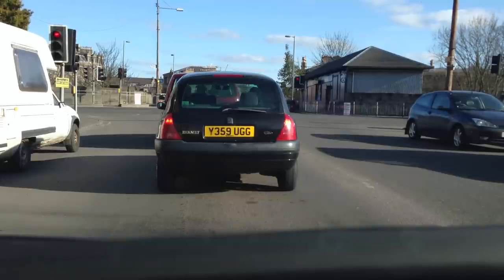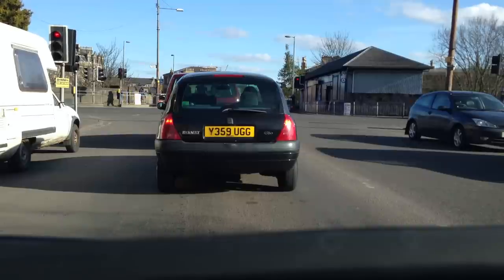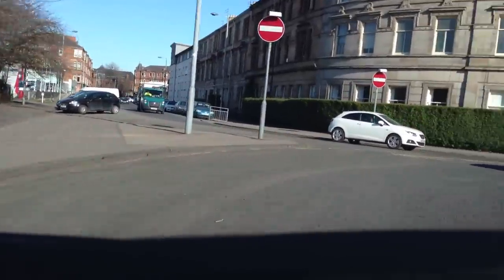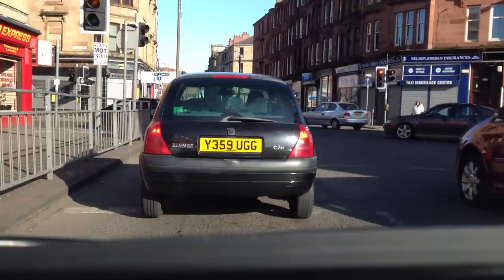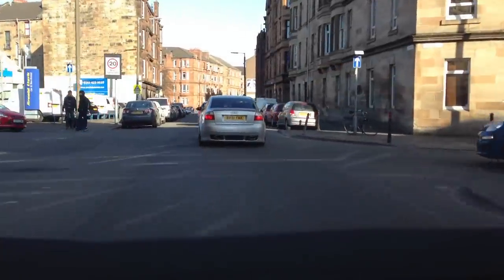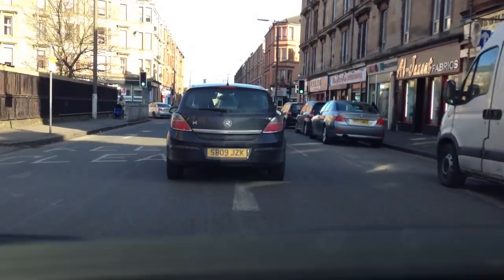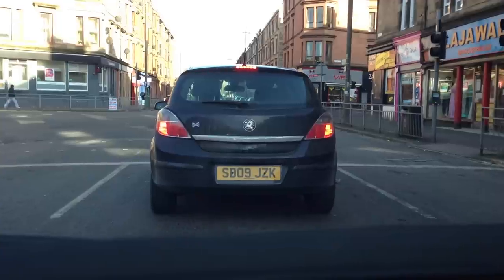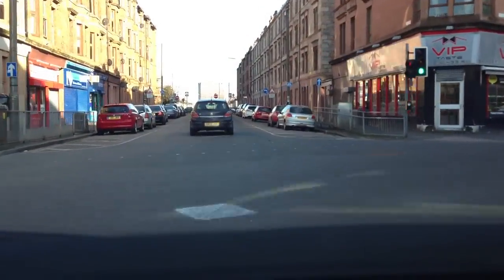Driving lessons Glasgow : Hazard perception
Anticipating hazards as we drive through the southside of Glasgow.  This video is intended for home study use by pupils of PASS AOK DRIVER COACHING.